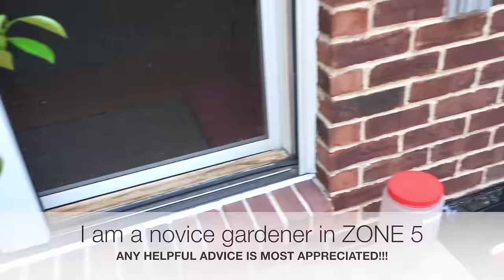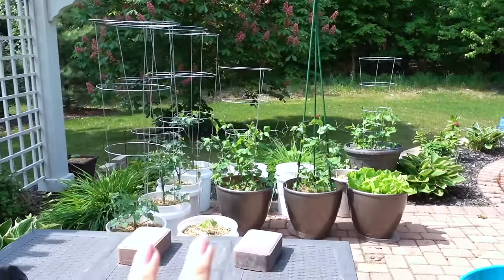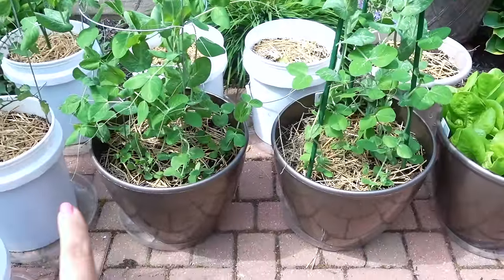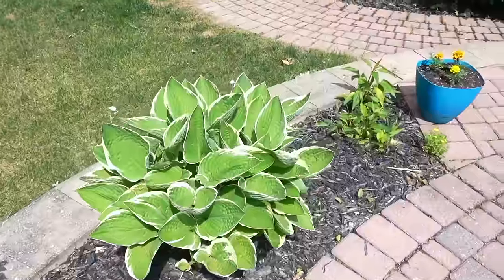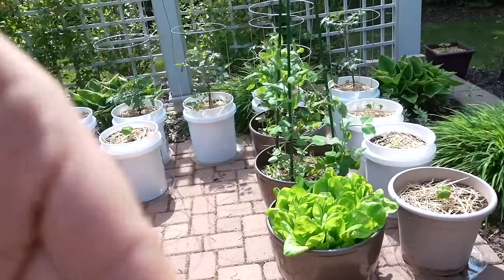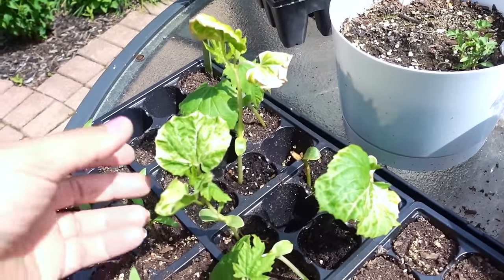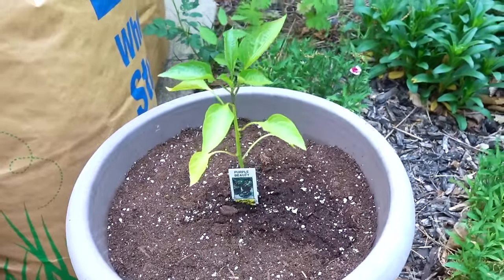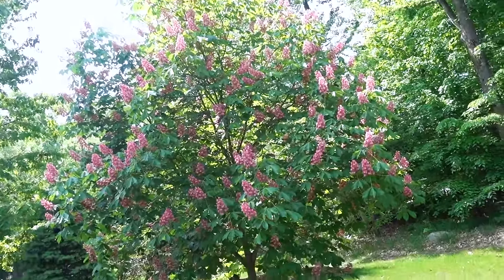Container Gardening May 2016 | Update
I bought bitter melon (ampalaya) seeds HERE (note, in my experience it helped to soak these seeds at least 24-36 hours prior to planting):

*Earn money for shopping online at your favorite stores! Like Target, Amazon, Walmart, Old Navy, etc.!

*Need quality name labels to put on kids' clothing?

*Get money back for buying some of your favorite groceries with the Shopmium app!

*Join Adore Me's monthly VIP Membership and get your first set for $24.95!

How to use Dollar Tree Gevalia K cups WITHOUT a Keurig!